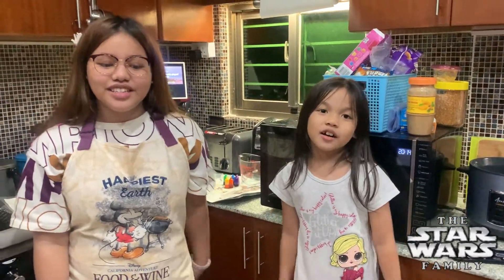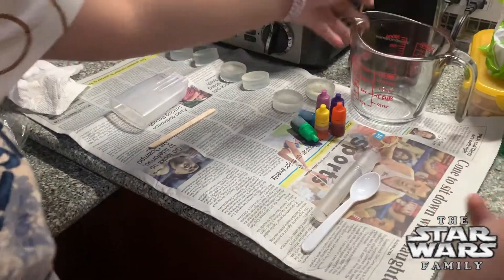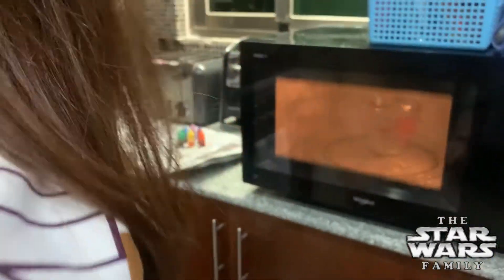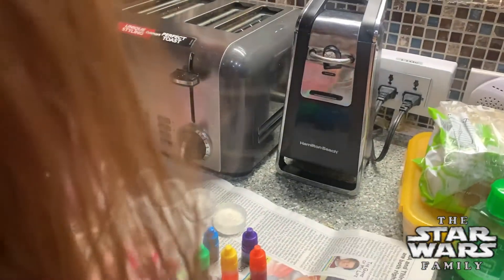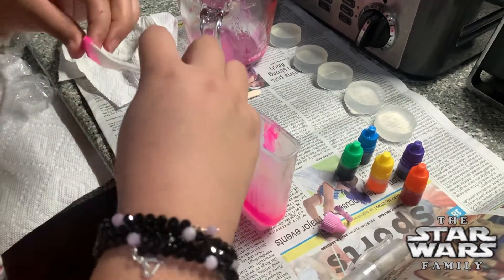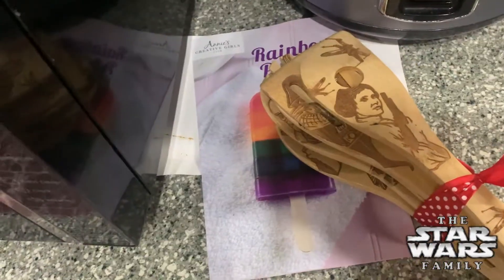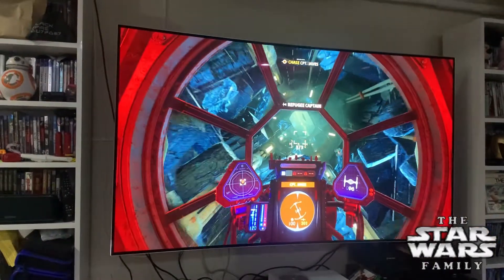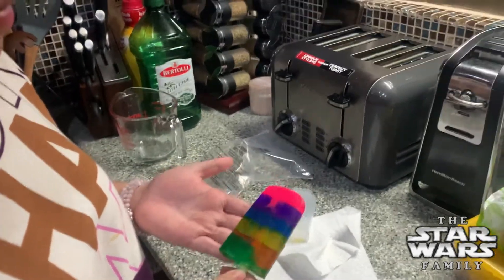Star Wars Family Girls Craft Day! DIY Rainbow Popsicle Soap kids crafts for beginners COVID Crafts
We are trying all sorts of things to keep the kids entertained and today the girls along with Jedi Mommy craft Rainbow Pop Soap. It was a fun and fairly simple activity, but glad Jedi Mommy was there to supervise.

What fun things are you doing during this Pandemic?

We’re also posting updates on our Facebook Page, like it here!